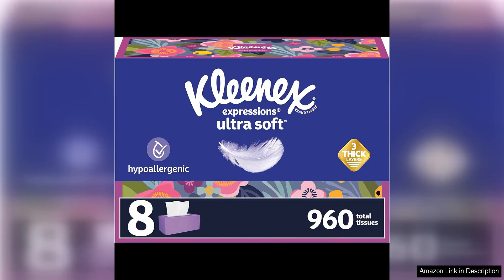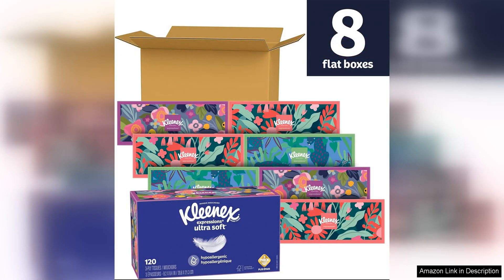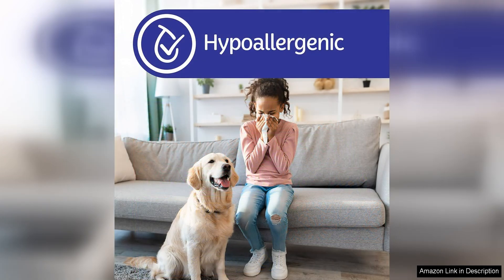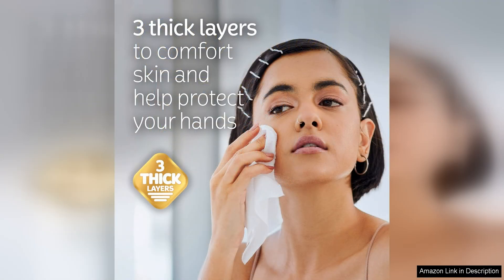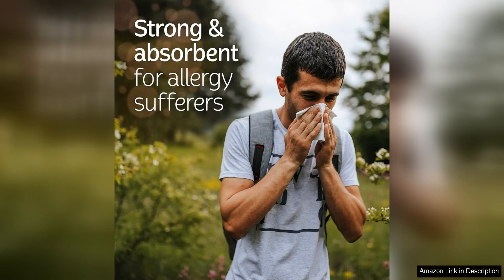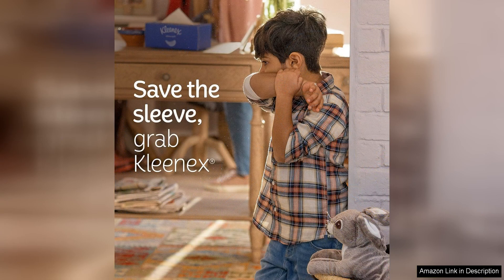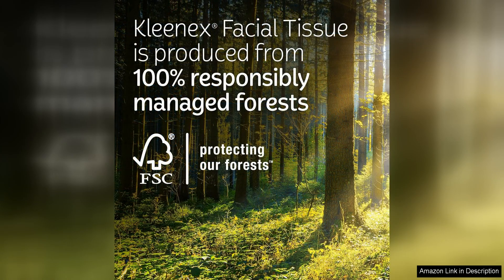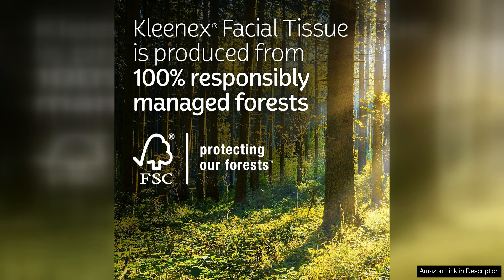Kleenex Expressions Ultra Soft Facial Tissues 8 Flat Boxes 120 Tissues per Review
The Kleenex Expressions Ultra Soft Facial Tissues are a must-have for any household. With 8 flat boxes and 120 tissues per box, this pack provides great value and convenience. The tissues are incredibly soft and gentle on the skin, making them perfect for everyday use.

I love the variety of designs on the boxes, which add a touch of style to any room. The compact size of the boxes also makes them easy to place in different areas of the house for quick access. The tissues themselves are durable and absorbent, making them ideal for wiping away tears, sneezes, or spills.

One of the things I appreciate most about these tissues is that they are strong enough to handle everyday use without tearing or leaving behind any residue. The size of each tissue is also just right, not too small or too large. They are perfect for wiping your nose or face without feeling rough or abrasive.

The packaging is also a plus, as the boxes are easy to open and close, keeping the tissues fresh and ready for use. I also like that the boxes are recyclable, which is important for reducing waste and being environmentally friendly.

Overall, I highly recommend the Kleenex Expressions Ultra Soft Facial Tissues to anyone looking for a high-quality product that is both functional and stylish. Whether you need them for your home, office, or on-the-go, these tissues are a versatile and reliable choice. Plus, with 8 boxes in one pack, you'll have plenty to keep you stocked up for a while.

In conclusion, these tissues are a great value for the price, offering softness, strength, and style all in one package. I will definitely be purchasing them again and would encourage others to do the same. Try the Kleenex Expressions Ultra Soft Facial Tissues for yourself and see why they are a top choice for all your tissue needs.